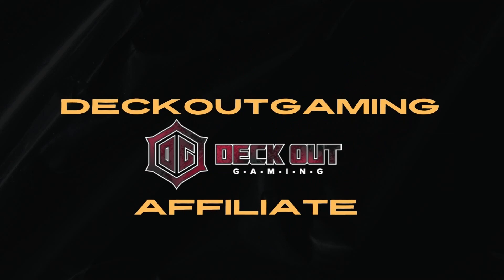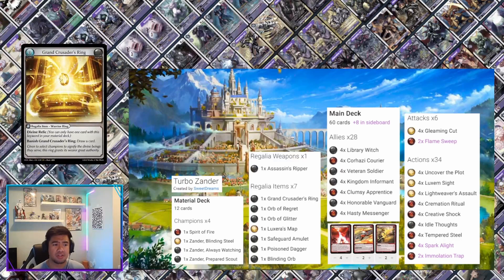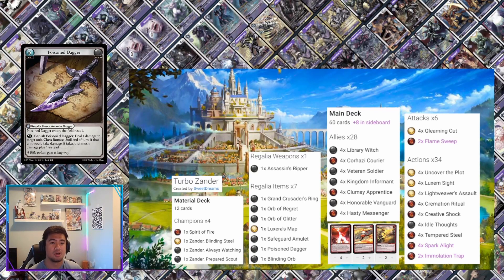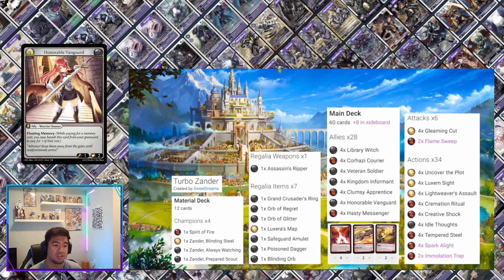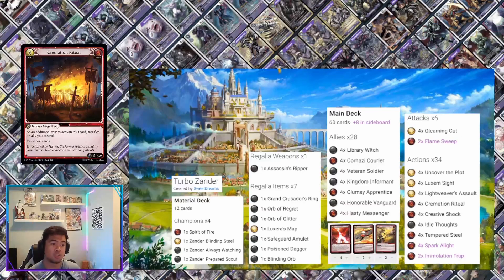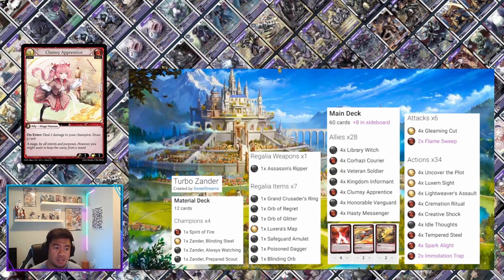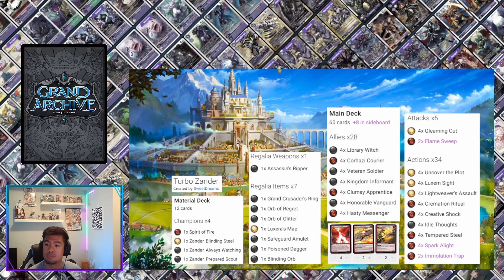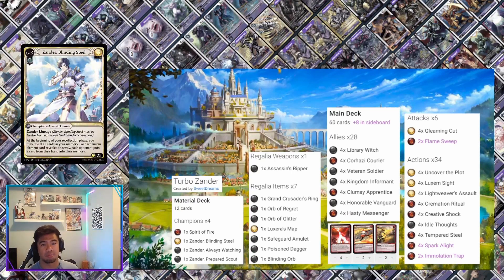Sweet Dreams! We Turbo Zander For Big Damage! - Grand Archive TCG Deck Profile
Shoutout to SweetDreams for the deck profile, I think this deck can easily do big damage as it turbos into level 3 Zander and have tools to protect itself depending on the situation. I hope I explained this well and did it justice!